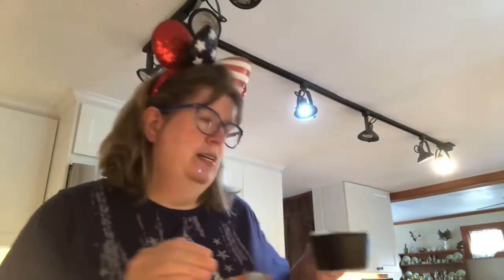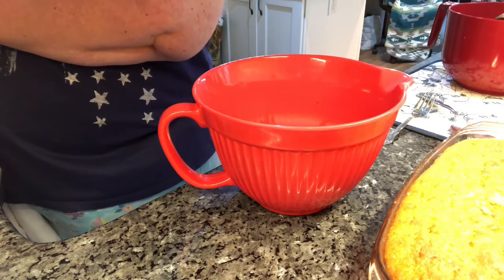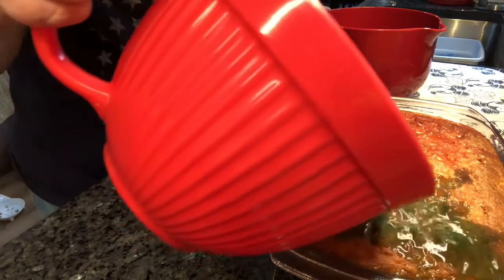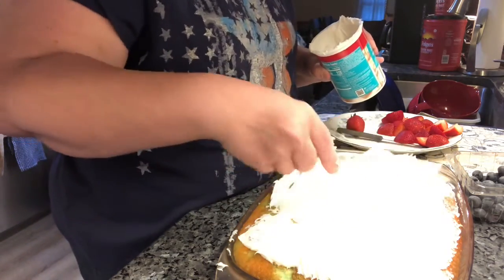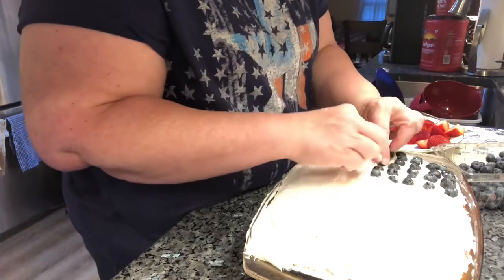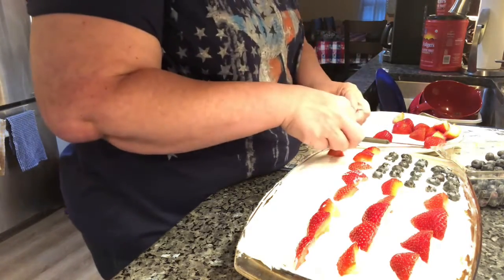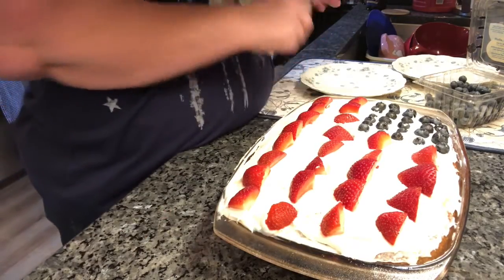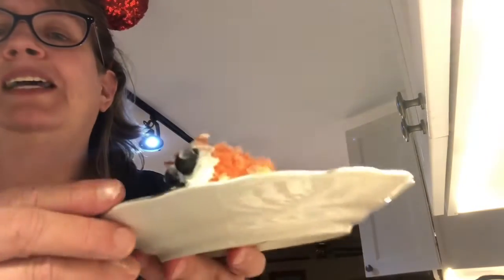Cooking and Baking with LadyJamers: Red, White & Blue Poke Cake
Happy Independence Day!    Well, weekend, that is.   I am putting this on the Friday before July 4th, to give you all an idea of what to bring to your party.

It’s an easy box cake with a holiday twist.  Below is another holiday party item you can bring that is easy and fun!